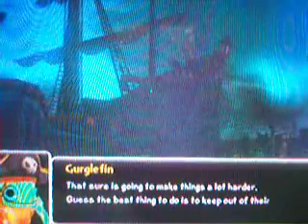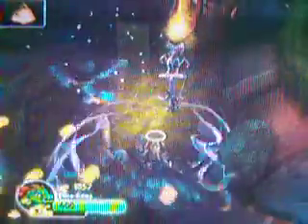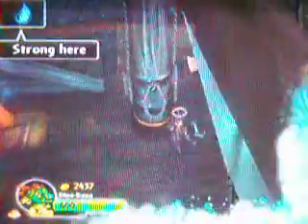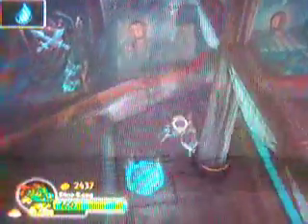Skylanders Spyro's Adventure Walkthrough Part 6: Dark Water Cove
In this part, the Skylanders sail to Dark Water Cove to retrieve the Twin Spouts of Ocea-Major Minor.